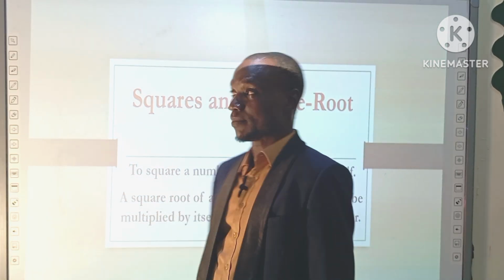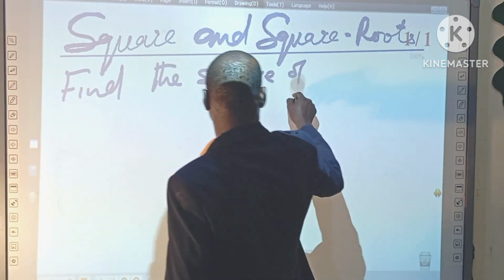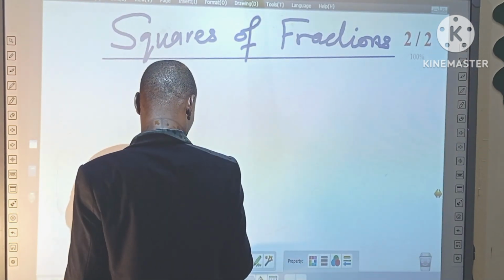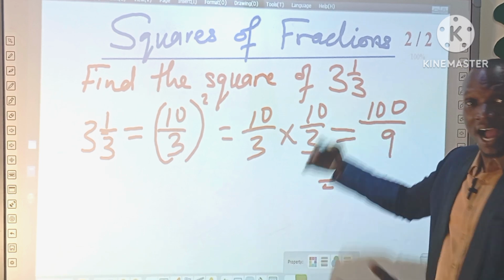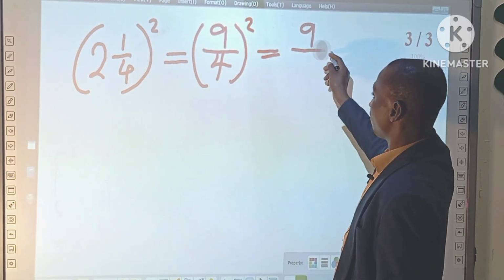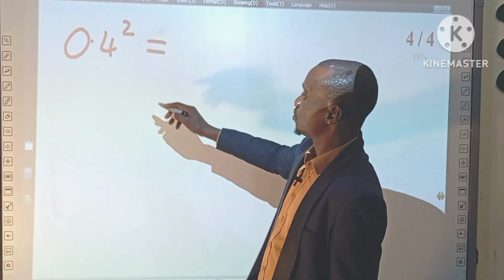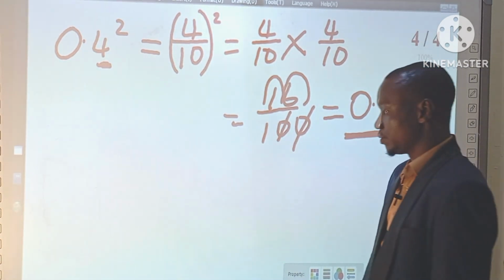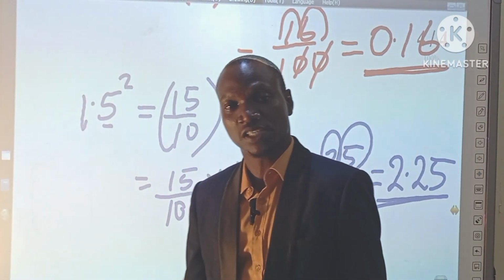How to Find the Square of Fractions and Decimals | Easy Math Tutorial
Description:
In this video, you'll learn how to square fractions and decimal numbers with simple, step-by-step explanations. Whether you're a student brushing up on basic math skills or preparing for a test, this tutorial will make understanding squares of fractions and decimals easy and clear.